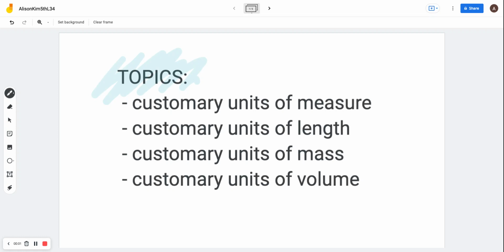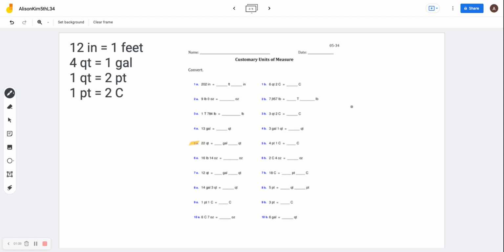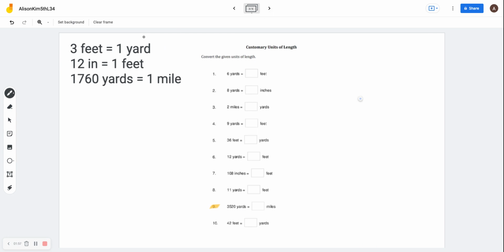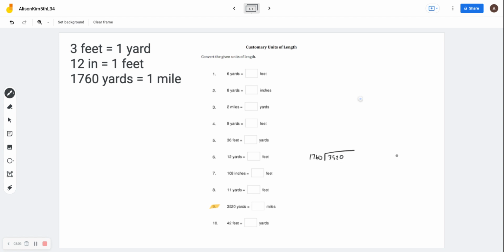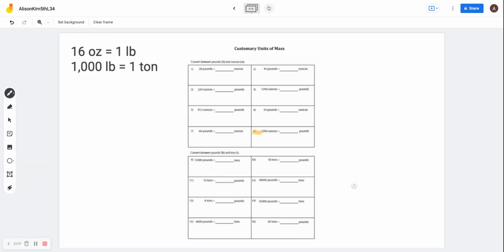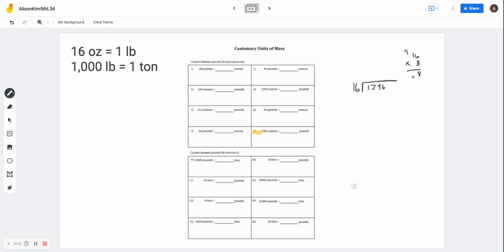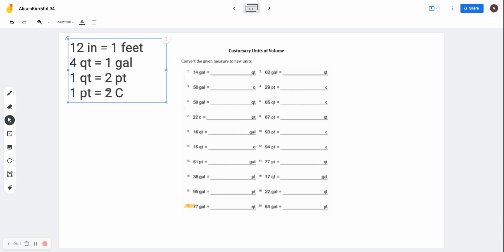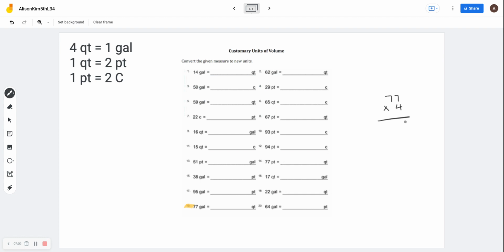5th Grade Math | Lesson 34 #1